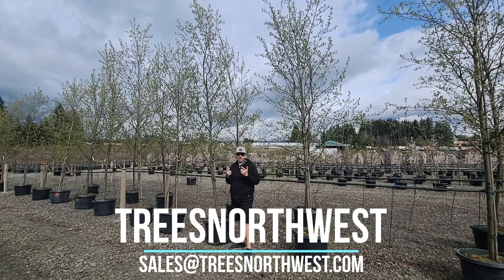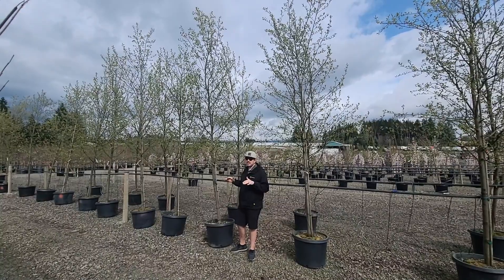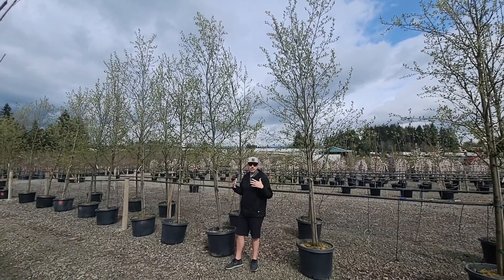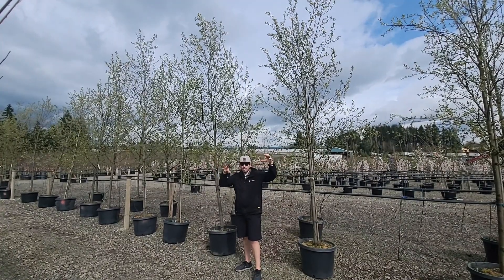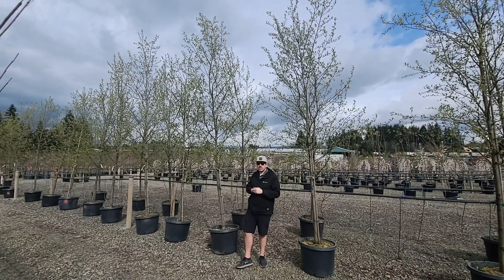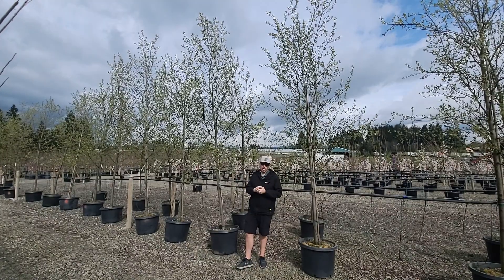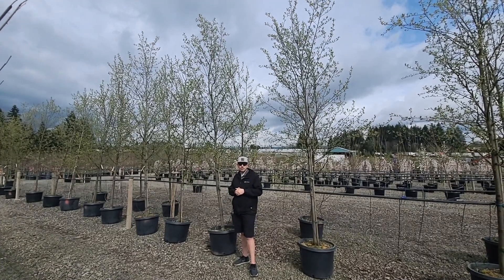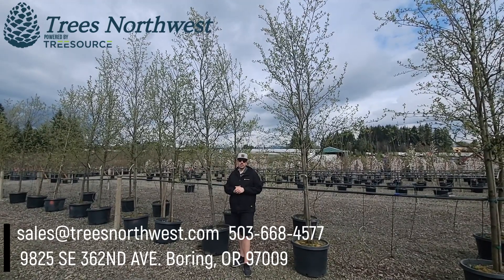Canada Red, eh.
Prunus virginiana Canada Red
Availability List:
Located at:
9825 SE 362nd Ave.
Boring, OR 97009